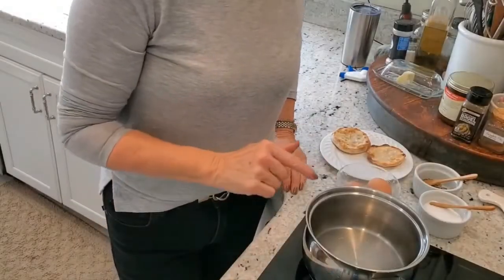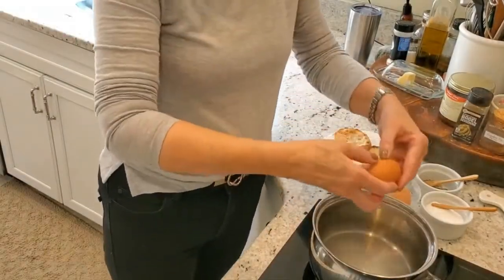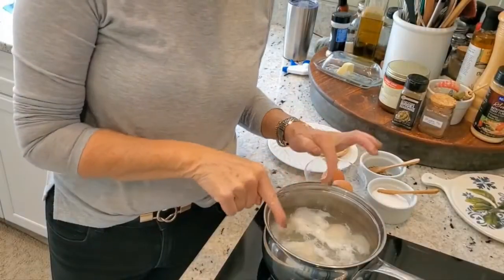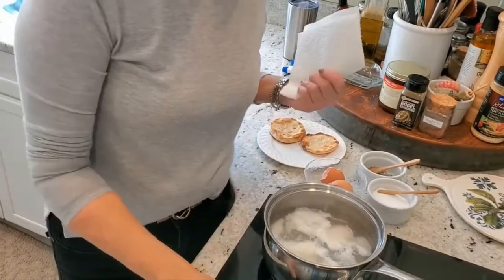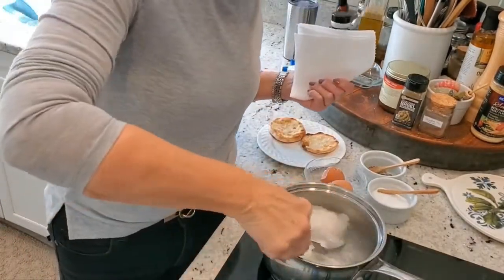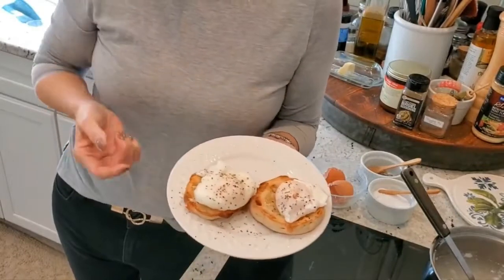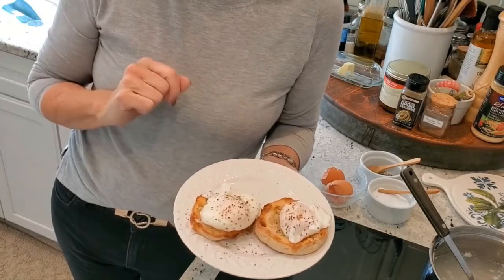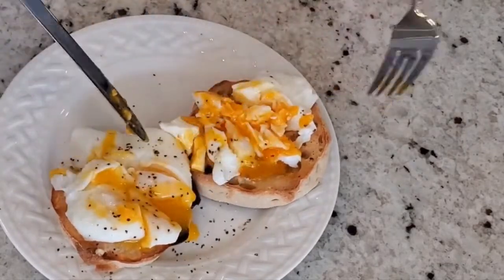How to Poach an Egg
You can make perfectly poached eggs without vinegar and without fuss.  No need to complicate simple food. You can make the best, poached eggs in just three minutes.
In this cooking basics video, you will learn how to cook no-fuss perfectly poached eggs in three minutes.

All you need:
fresh eggs
salt and pepper to taste
English muffin or toast

Just One Donna is a participant in the Amazon Services LLC Associates Program, an affiliate advertising program designed to provide a means for us to earn fees by linking to Amazon.com and affiliated sites.